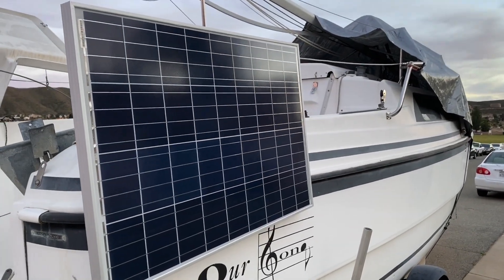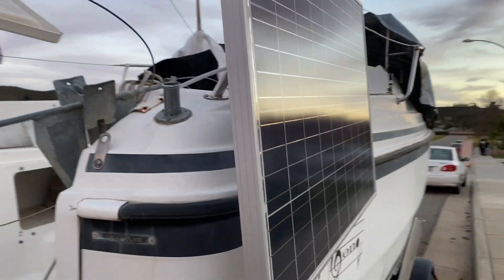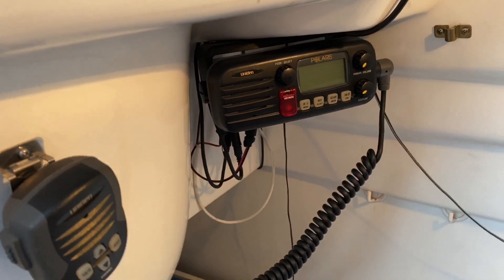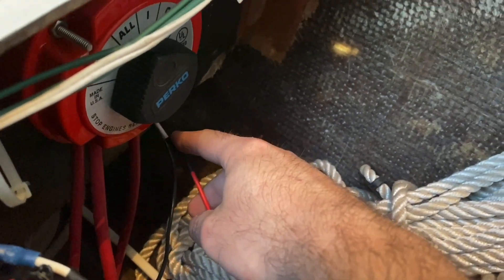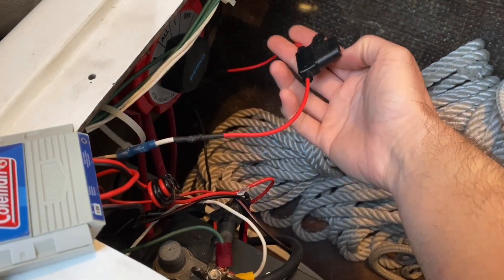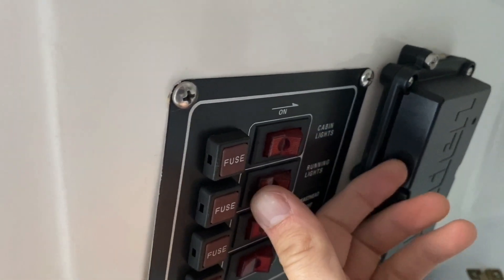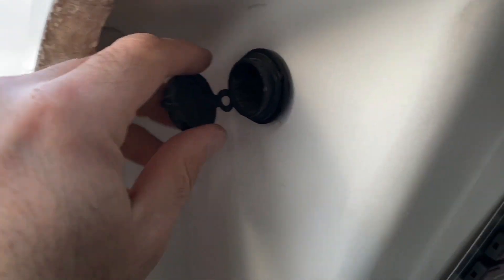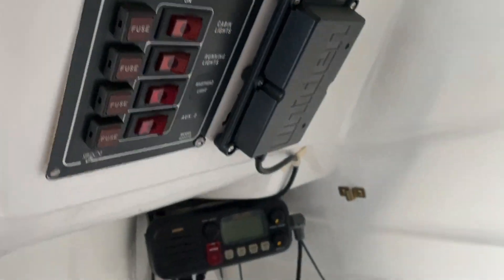Solar Panel Added And Electrical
Solar panel added and electrical things!